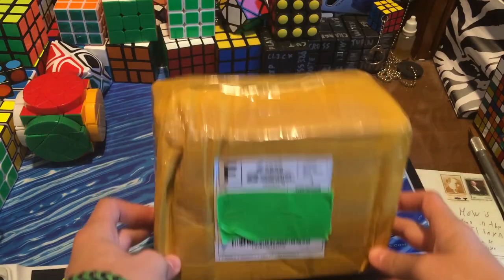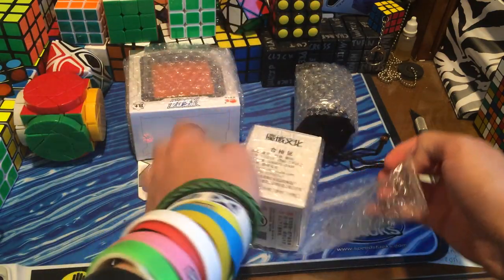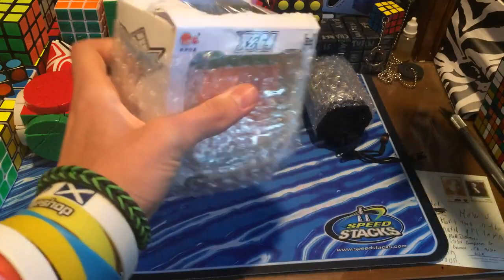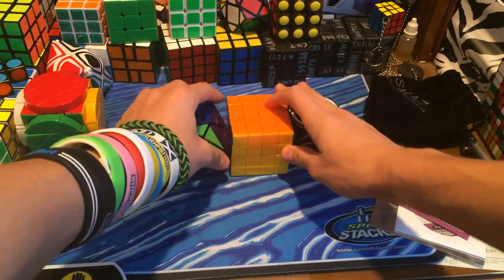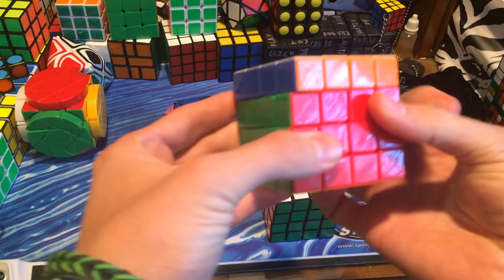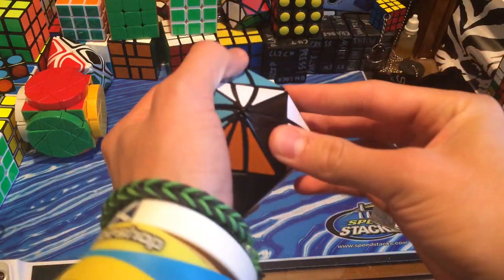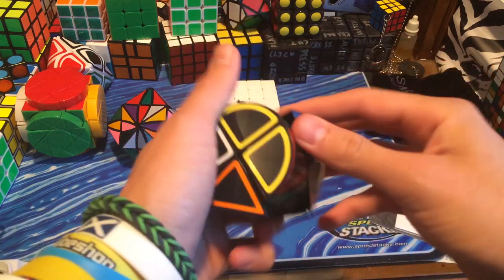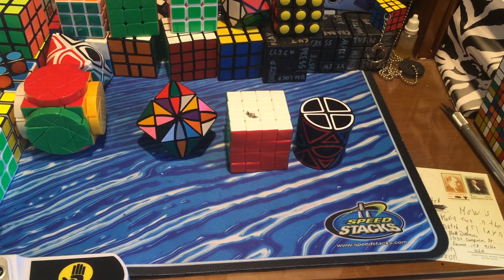MoYu Evil Eye I + Cyclone Boys 4x4 Unboxing | Cubezz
Matthew Dickman
17328 Ventura BLVD #102

Skype: sweetishear101
Oovoo: kingmathyall
Vine: KingMathyall

tehcubedude

Favorite APPROPRIATE phrase from last video:
User: Francisco Hamlin
Phrase: Quadruple Urinating Rabbit